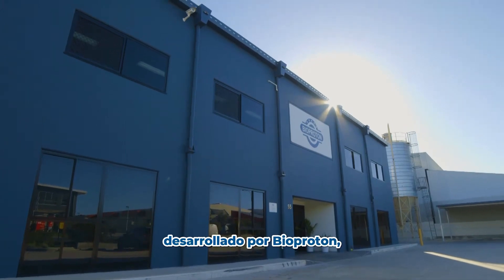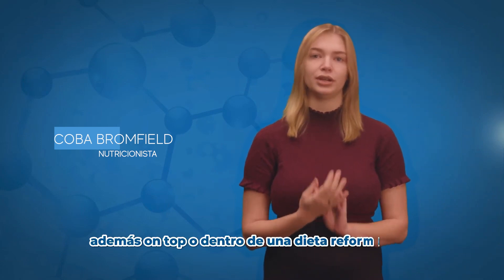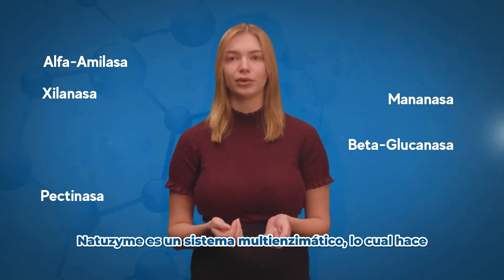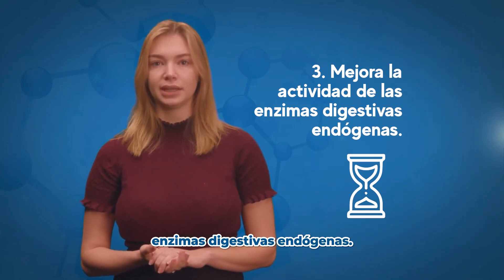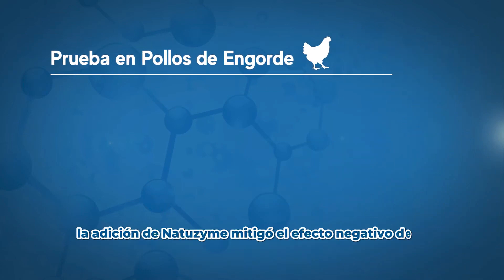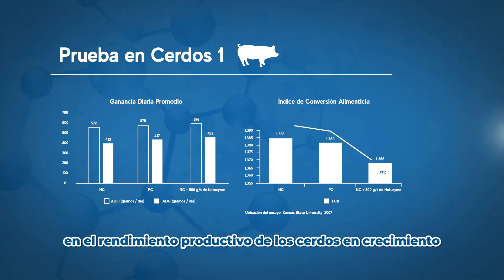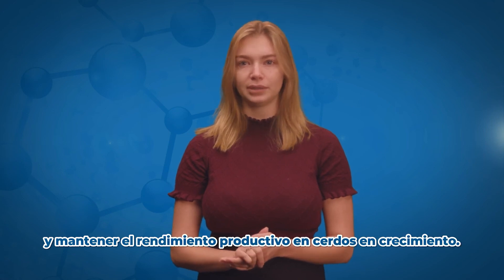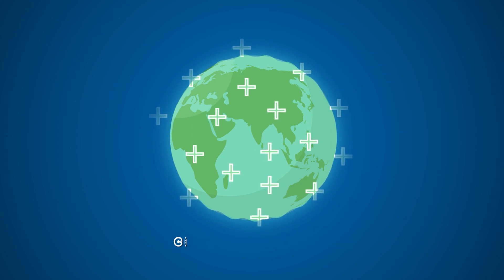NATUZYME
Natuzyme es un complejo enzimático de origen fúngico y bacteriano hecho sobre la base de fitasa, xilanasa, celulasa, β-glucanasa, amilasa y proteasa. Ha sido diseñado especialmente para mejorar la digestibilidad de los alimentos formulados sobre la base de maíz, soya y trigo.